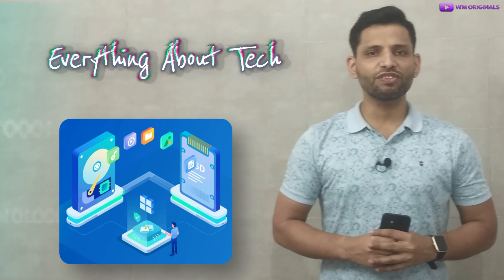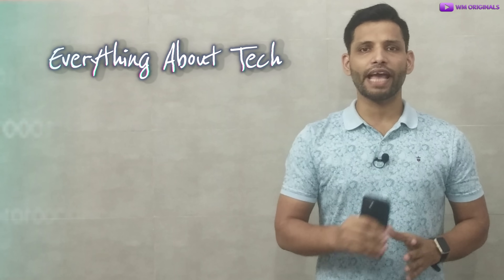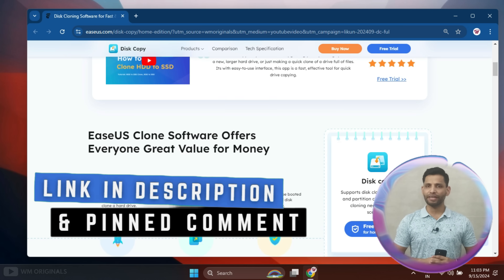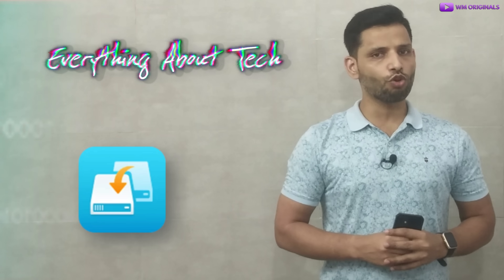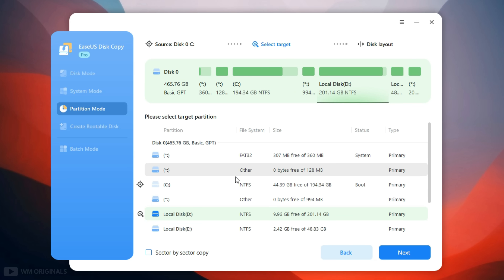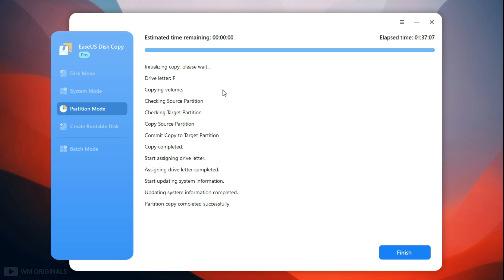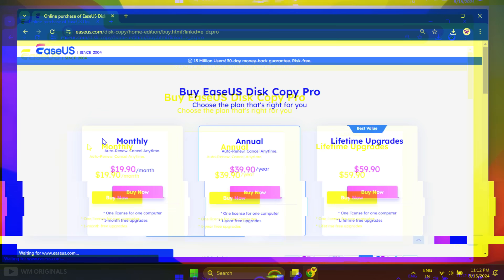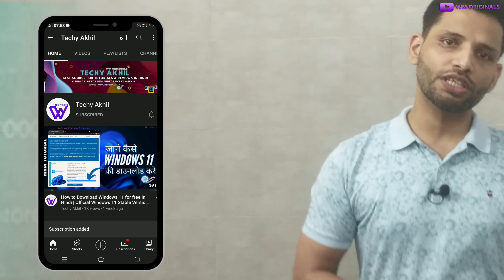How to Transfer Windows From HDD to SSD Without Loosing Apps & Data (2024)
Try EaseUS Disk Copy to transfer your Windows operating system from a Hard Disk to an SSD without losing any of your valuable apps or data. This step-by-step tutorial will guide you through to clone HDD to SSD Windows 10/11, and the best part? it supports windows 10/11 and Windows 7, So you can transfer data from old pc to new pc in minutes!!

✓ Make the upgrading of hard drives and SSDs faster and easier
✓ Quickly migrate data from one PC to another
✓ Effectively create a local backup of hard drives

Windows Disk Cloning Software Makes It Smooth and Easy to Clone A Disk

✓ Upgrade Hard Drive Without Losing Data
✓ Migrate Windows 10/11 Without Reinstalling
✓ Replace Failing Hard Drive for Complete Data Recovery
✓ Transfer Data from One Drive to Another in Your Pocket
✓ Create A Complete Backup for Instant Restore

Microsoft Windows 10 doesn’t have any built in disk cloning option to directly clone a hard drive to another. When Windows 10 users need to upgrade a hard drive to transfer operating system to a new HDD, SSD or even a new PC, the only default option they can reply on is the System Image function in the Windows Backup and Restore (Windows 7) program.

So in that situation, Easeus Disk Copy is the Best Solution & works perfectly as Microsoft Windows Cloning Software.

📅 How Transfer Windows From HDD to SSD Without Loosing Apps & Data (2024) Easeus Disk Copy Review & Tutorial Video Timestamps:

00:00 Intro: Why we need to transfer windows 11/10?
00:32 How HDD to SDD Upgrade helps
00:58 Easeus Disk Copy features overview
01:35 Easeus Disk Copy free download & install
02:21 How to use easeus disk copy to transfer windows from hdd to ssd without lossing apps and data
03:51 HDD to SSD Windows Data Transfer completed successfully
04:16 Is Easeus Disk Copy free to use? Pricing Plans
05:20 Outro

Learn how to transfer your Windows operating system from a Hard Disk to an SSD without losing any of your valuable apps or data. This step-by-step tutorial will guide you through the process & if there are any issues or if you have any feedback do share those in comments.

Learn desktop me hdd se ssd me windows kaise transfer kare without losing data, Learn how to install SSD and Migrate Windows, HDD to SSD & How to Upgrade SSD & Migrate Windows 10 to SSD or Migrate Windows 11 to SSD.

📝 Queries Answered - copy windows 11 to new ssd
how to transfer windows from hdd to ssd laptop
how to transfer windows from hdd to ssd in hp laptop
how to transfer windows from hdd to ssd in dell laptop
how to transfer windows from hdd to ssd windows 11
how to transfer windows from hdd to ssd pc
how to transfer windows from hdd to ssd for free
how to transfer windows from hdd to ssd 2024
how to move windows from hdd to ssd
how to migrate windows from hdd to ssd
how to copy windows from hard drive to ssd
how to transfer genuine windows from hdd to ssd
how to move windows from hdd to ssd free
how to move windows from hdd to ssd without losing data